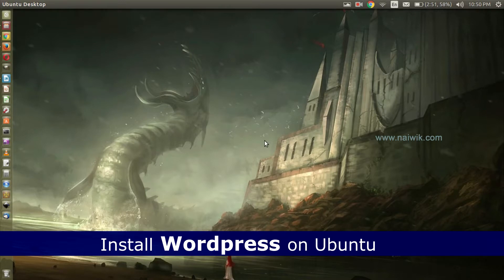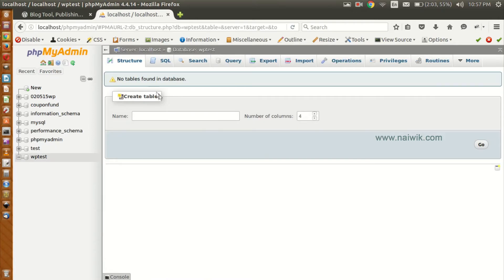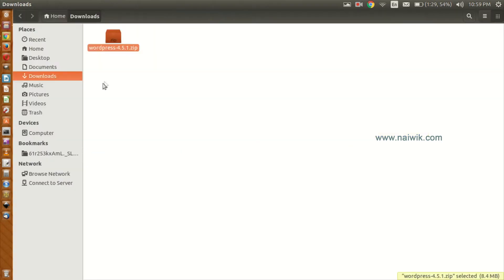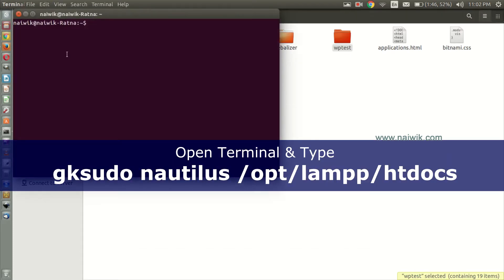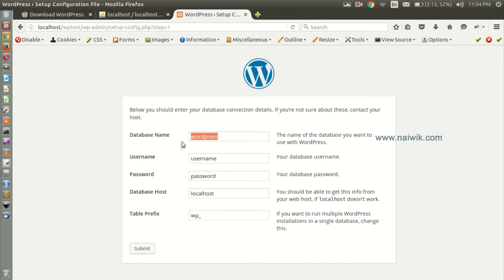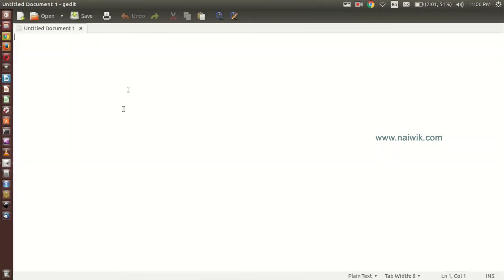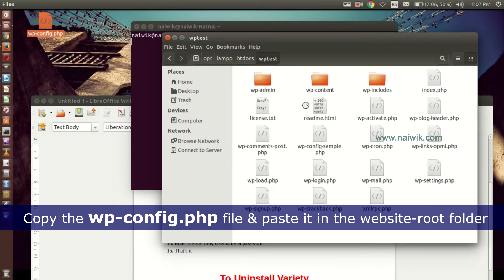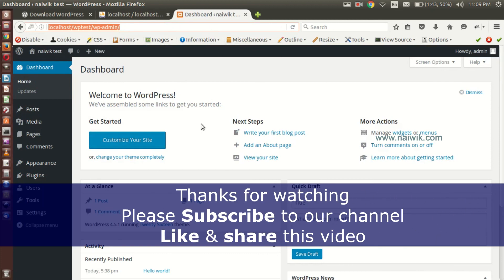Install Wordpress 4.5.1 on Ubuntu 14.04 | Linux Lampp